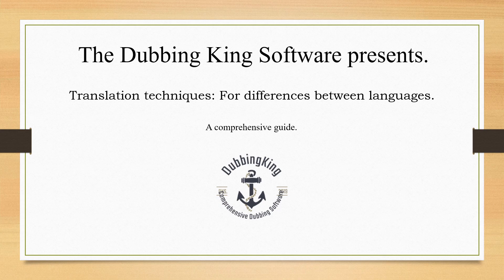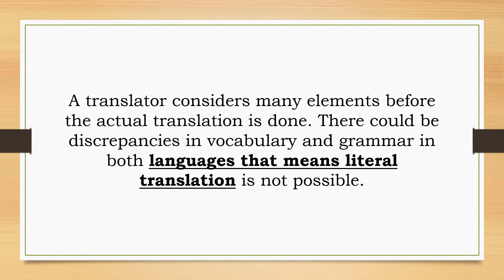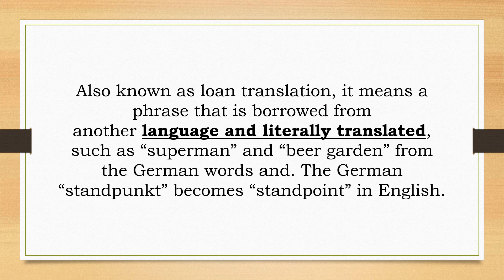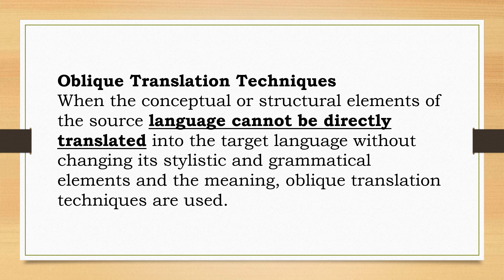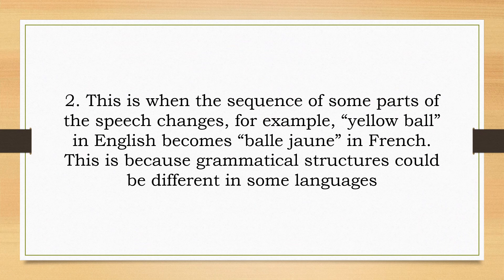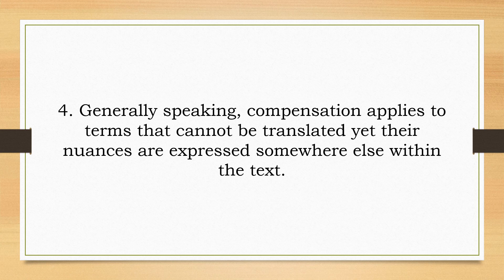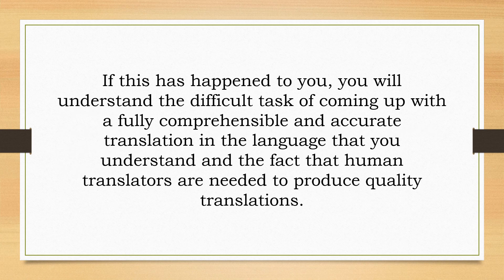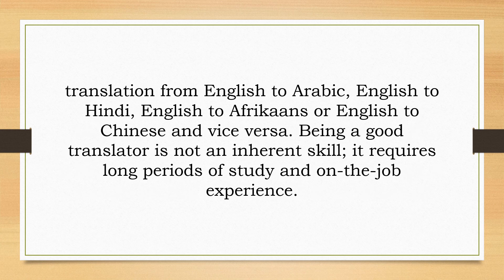Translation Techniques For Differences Between Languages (Case Study)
What Are Translation Techniques?
Translation techniques are used when structural and conceptual elements of the source language can be transposed into the target language: Borrowing: taking words straight into another language, also known as ‘transfer’
Why Do We Need To Employ Different Translation Techniques?
Translation techniques enable effective communication between people around the world. It is a courier for the transmission of knowledge, a protector of cultural heritage, and essential to the development of a global economy. Highly skilled translators are keys help practitioners develop those skills.
When a professional translator sits down to work, he or she does not stop and think about the strategies to be employed for particular translation work. It comes spontaneously. But ask a translator to make a list of the translation techniques they use and they might be hard-pressed to describe these to an outsider. Nevertheless, I will pinpoint these techniques to help readers interested in translation to learn more about the many nuances of this interesting work that well deserves public awareness and attention.
A translator considers many elements before the actual translation is done. There could be discrepancies in vocabulary and grammar in both languages that means literal translation is not possible. That is why these translation techniques are used to come up with an accurate translation.
Broadly, there are two main translation types: direct and oblique, with sub-types under each one. It should be noted that translation techniques are different from translation methods. Translation methods are applied to the entire document. Translation technique, on the other hand, can vary within the same document, based on the particular verbal elements that require translation.